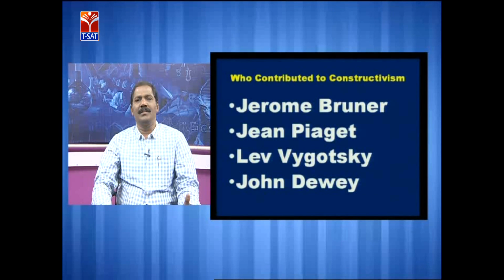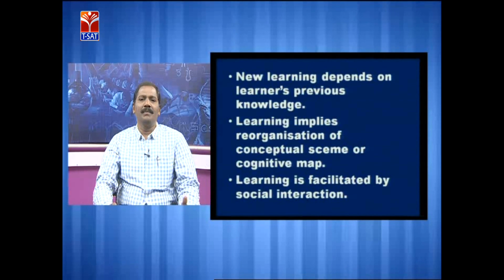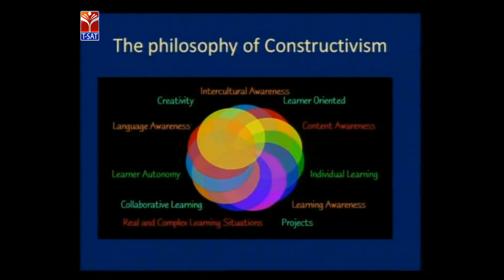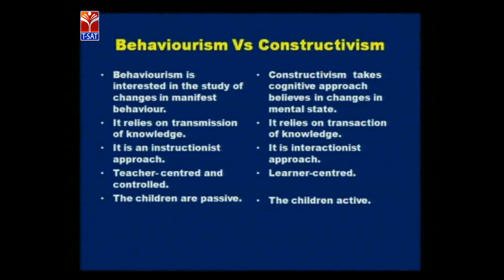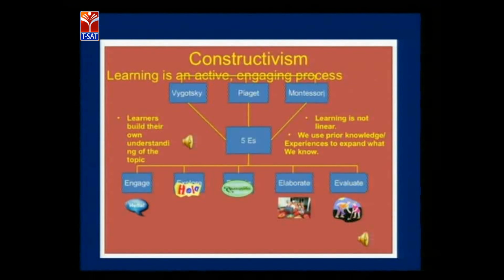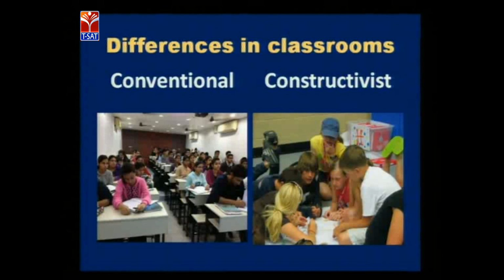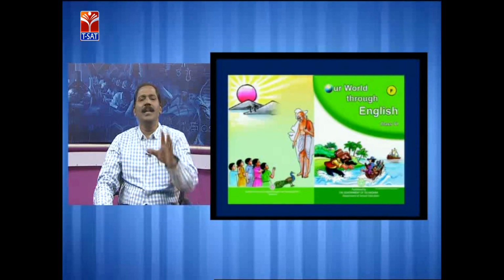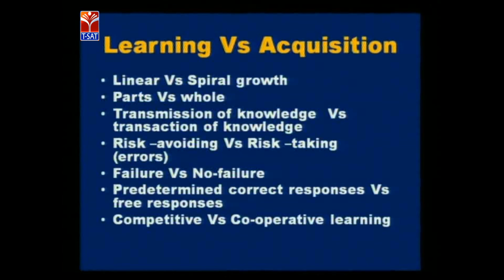SCERT (TTP) || English - Constructivist Approach to ELT || LIVE Session With Y.G.K.Murthy